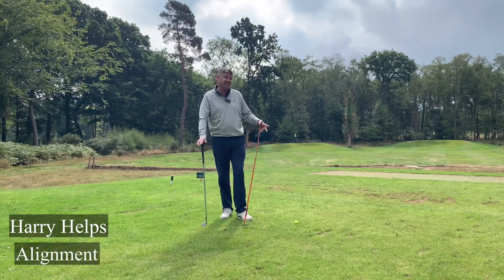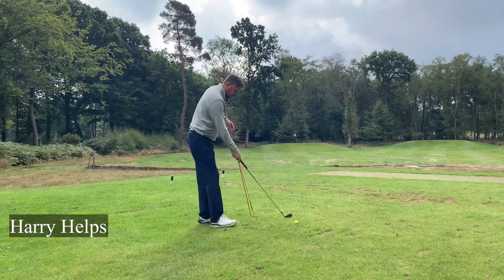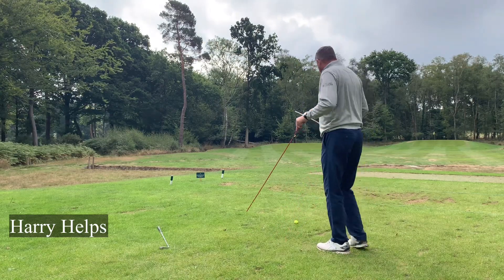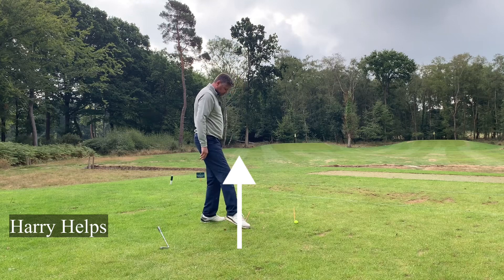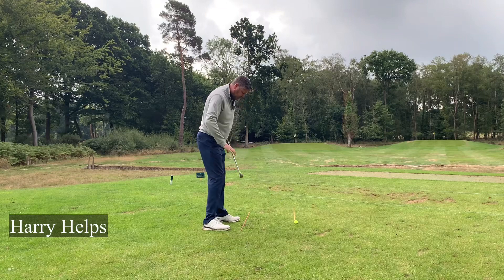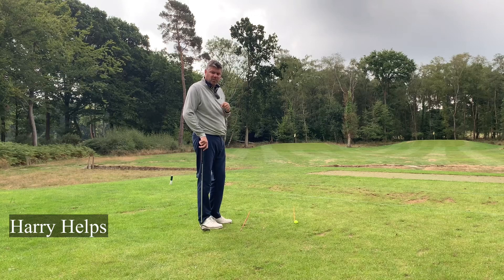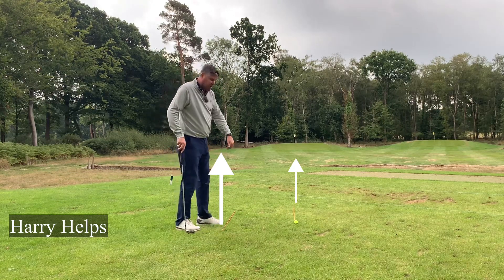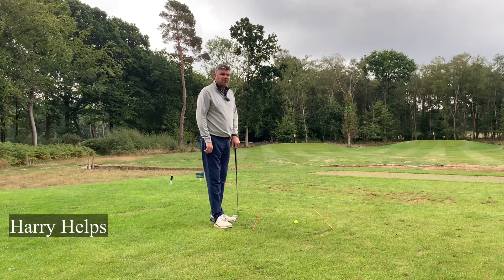Alignment - Never aim at the target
Everyone believes they understand alignment, but the reality is very few actually do.   This video explains the simple principles of parallel alignment, rather than the misunderstood ‘aiming at the target’.    DO NOT aim at the target!!